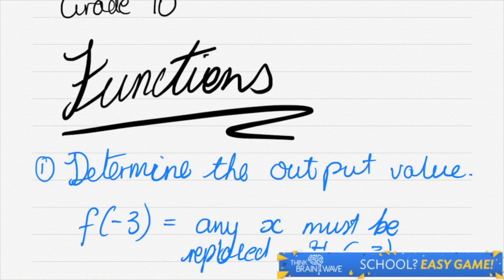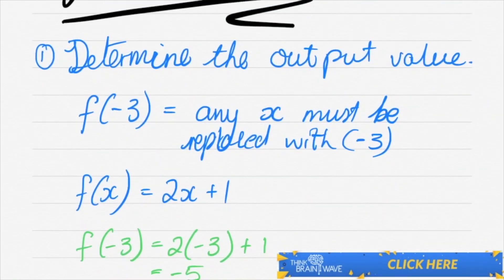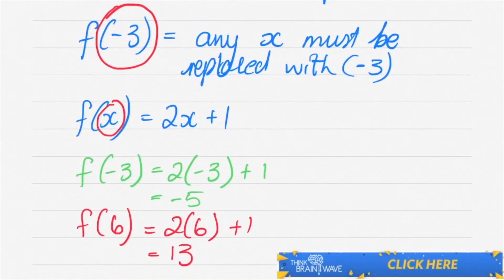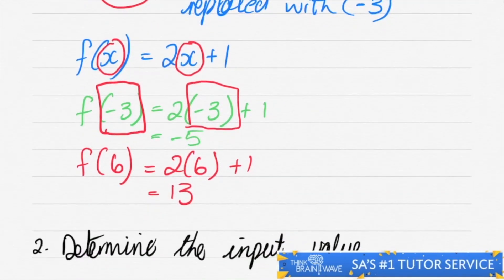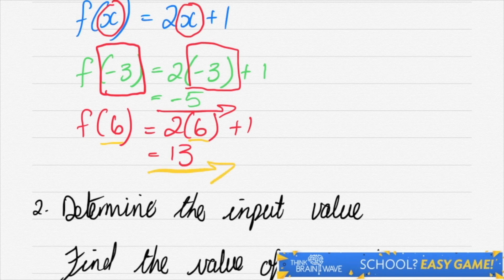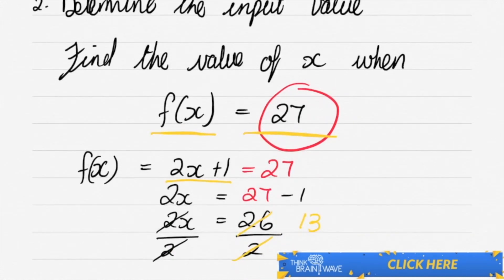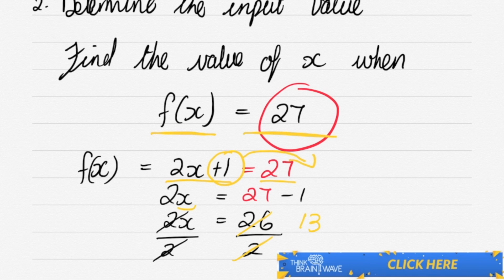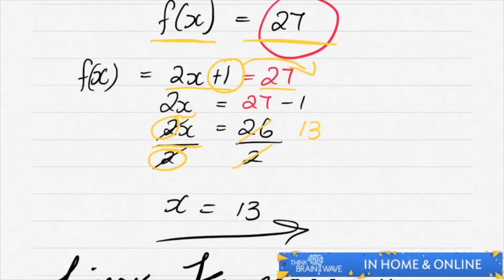1. Introduction to Functions 1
This video is about 1. Introduction to Functions 1